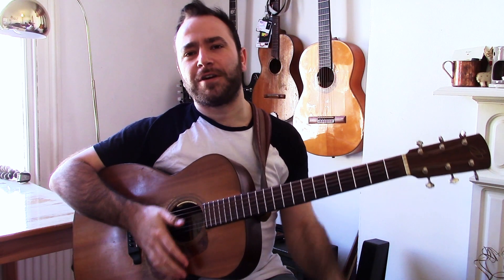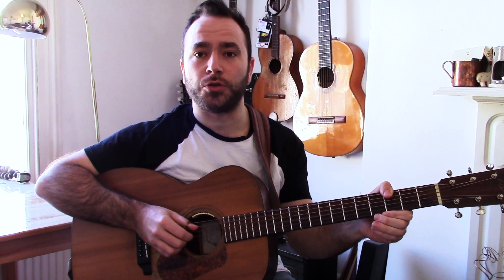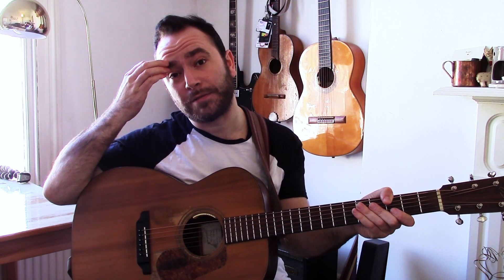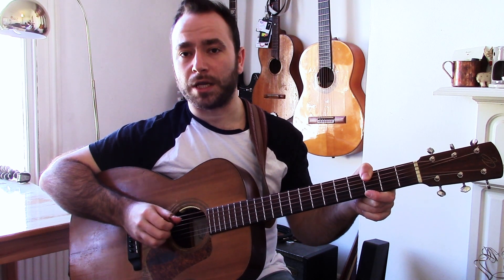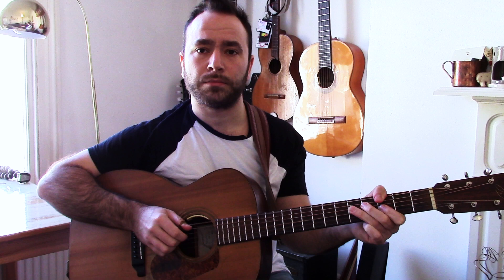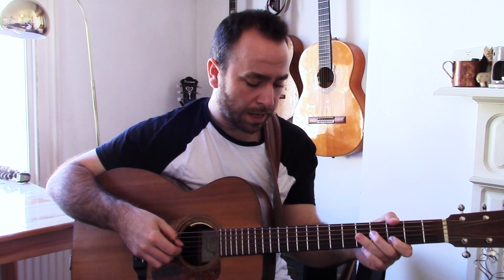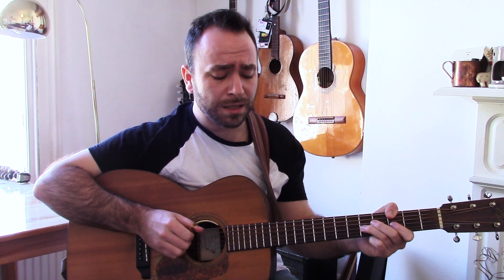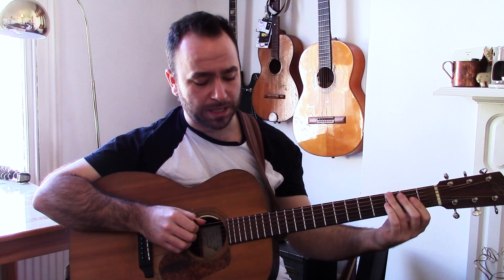Delta Blues Mondays #3 | TABS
Here's a groovy little number for you guys. Hope you like it!